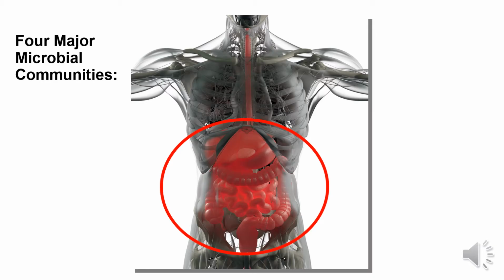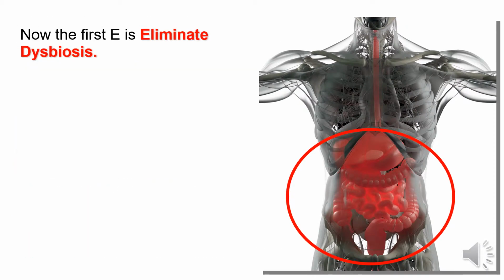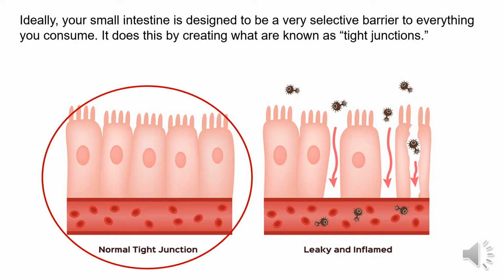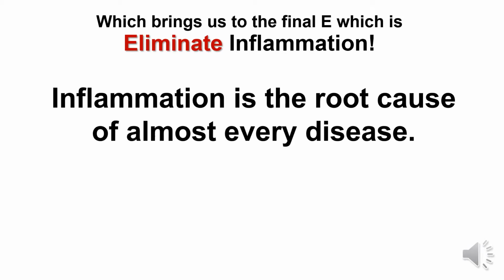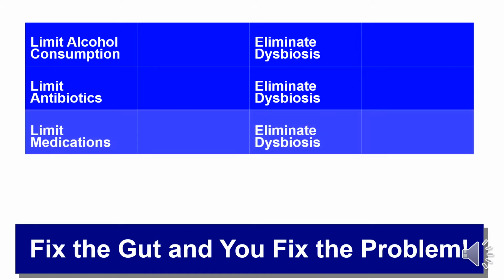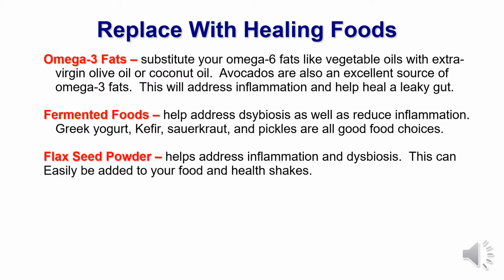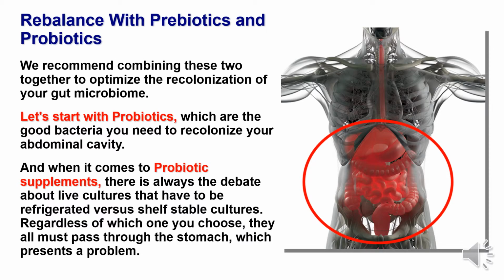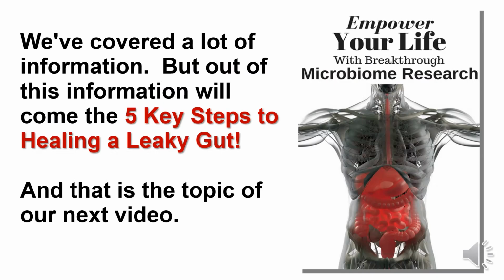Understanding the 3 E's and 4 R's for Gut Health #2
The 3 E's and 4 R's for Gut Health.

It's your road map for improving your digestion and will help you effectively address a leaky gut.  In fact, out of today's video will come your 5 key steps to healing a leaky gut.

And to effectively restore your gut health, so that you can live a vibrant and healthy life, you need a road map.  What we call the 3 E's and 4 R's for Gut Health.

Your road map for improved gut health always starts with the 3 E’s:

Eliminate Dysbiosis
Eliminate Leaky Gut
Eliminate Inflammation

It's these 3 conditions that you have to address.  If you address them properly, then you'll experience a tremendous shift in your overall health.

To accomplish these objectives, we recommend the following 4 R’s:

Remove Foods and Factors That Damage Your Gut
Replace With Healing Foods
Repair With Specific Supplements
Rebalance With Prebiotics and Probiotics

Now the first E is Eliminate Dysbiosis.

What this term means is that your delicate microbial communities have become disrupted and imbalanced, which can lead to poor health.

One of the major causes of dysbiosis is the use of antibiotics and pharmaceutical drugs.

Additionally there are other factors that cause this “dysbiosis” of your microbiome.  They are, but not limited to:

✔ Your Diet – especially processed foods, high meat and dairy consumption, sugar, additives, overuse of salt, and bad fats
✔ Oral Contraceptives
✔ Alcohol
✔ Obsession with Cleanliness
✔ Diet Low in Fermented Foods
✔ Stress

As your gut microbiome is overpopulated with bacteria that produce toxins they begin to effective the lining of your small intestine.

So, the key to solving the toxin issue is to recolonize your mircobiome with microbial communities that support good health.

And one big problem for most people is having a leaky gut.

Remove Foods and Factors That Damage Your Gut – You are what you eat.  If you make choices that damage your microbiome, you will suffer the consequences.  And while we acknowledge that change is difficult, you need to understand this:

When you change your microbiome to a healthy environment, you will find it much easier to make good food choices!

Why? – Because your microbiome is driving your food choices.

Prebiotics are non-digestible carbohydrates to you, but can be digested by probiotics.  They are usually soluble fibers, which aid you in your digestion.  When combined with water, they form a gel like substance that can withstand the acidic environment of the stomach.  And when they enter the small intestine they become a meal for the bacteria you’re trying to grow.

This means you want prebiotics that will nourish the good bacteria, not the bad bacteria.

Now if you haven't taken our Leaky Gut survey, then click on the URL address below.  Just enter the needed information and take the survey.